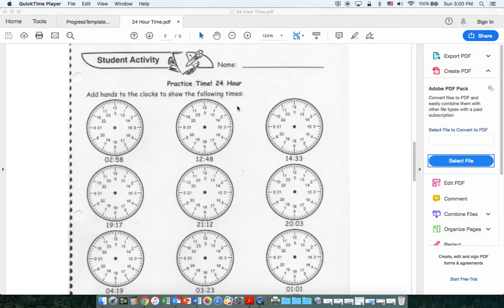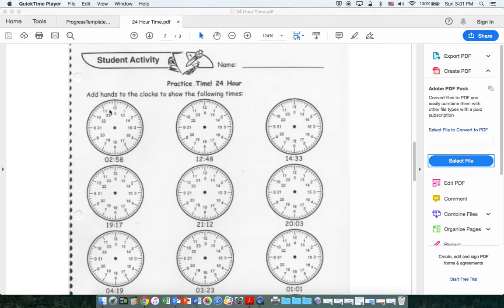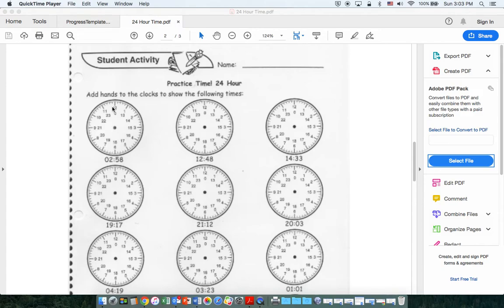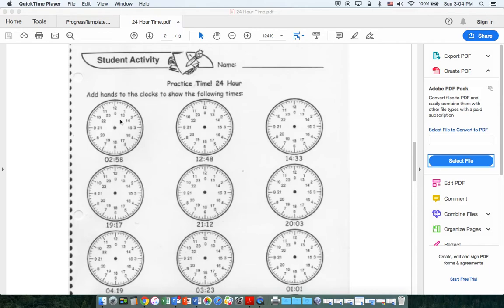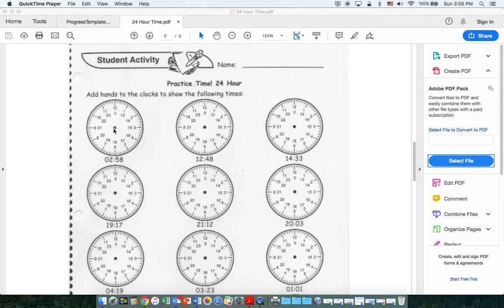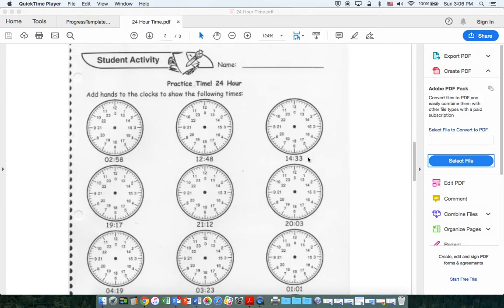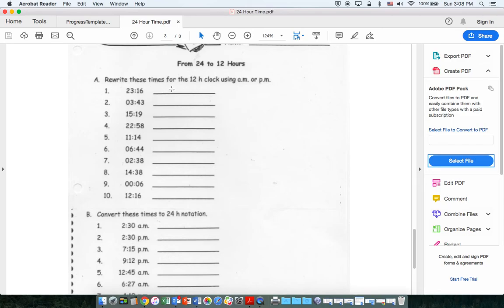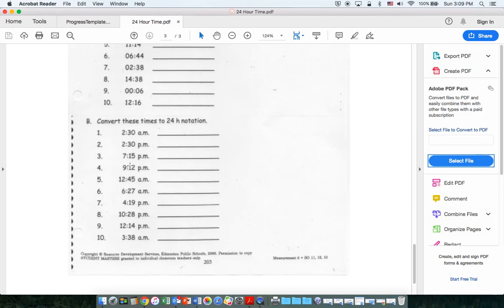Measuring Time Lesson 6 - 24-Hour Time